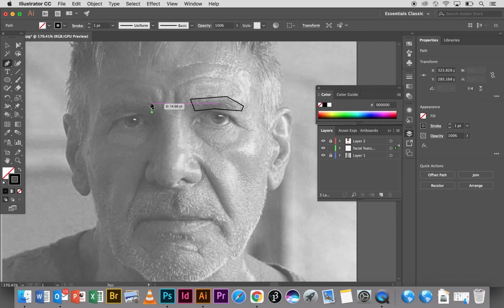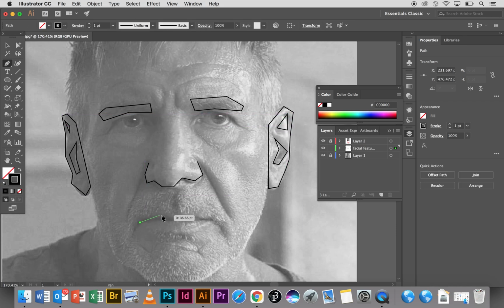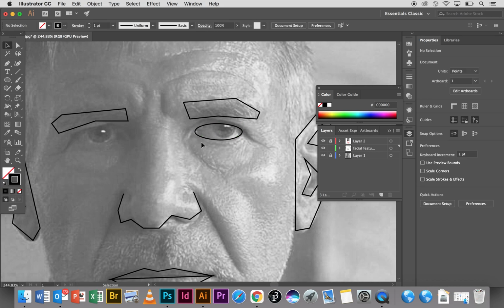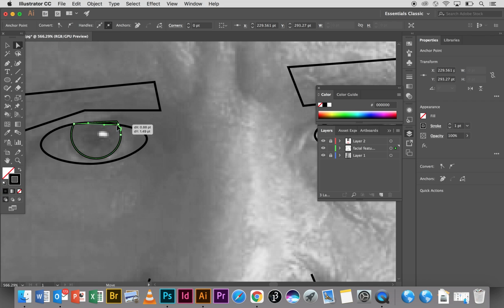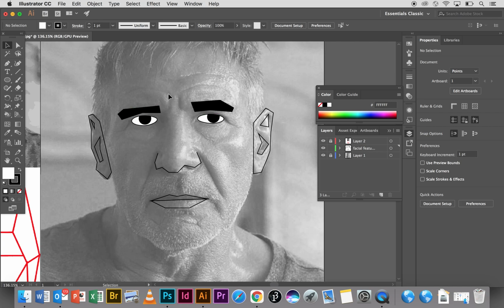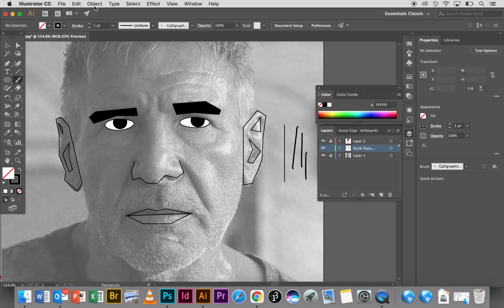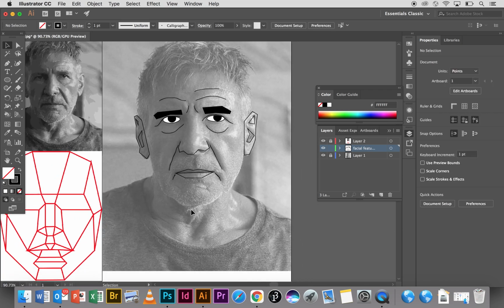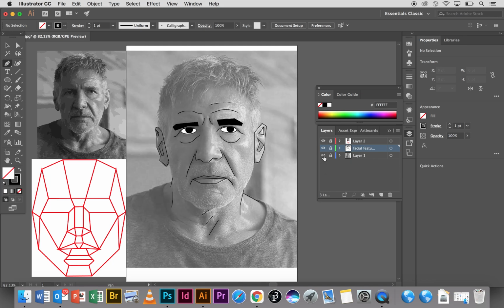DEM Portrait Step 2